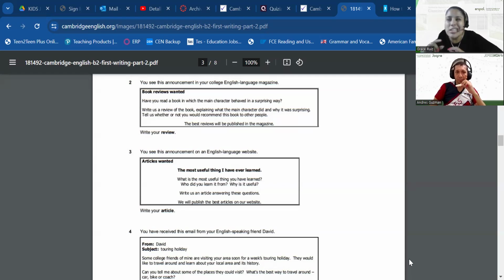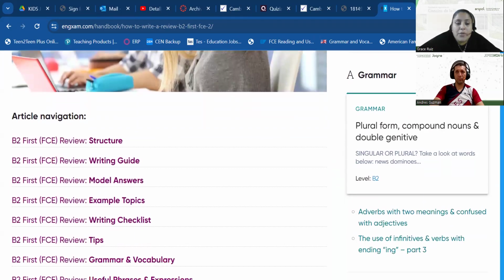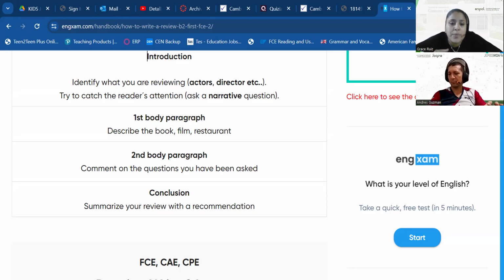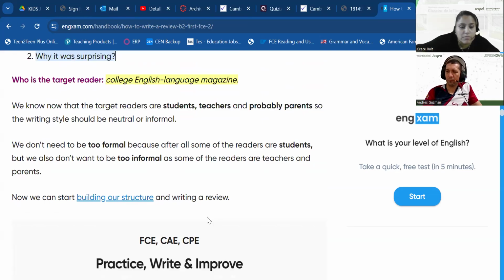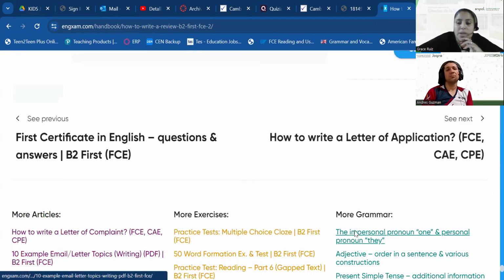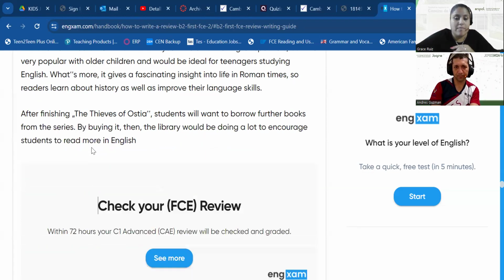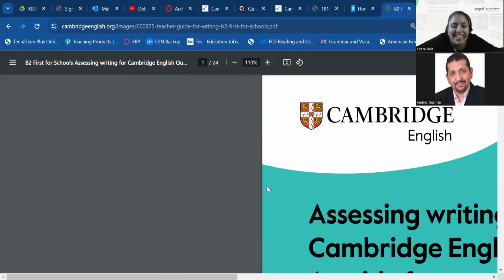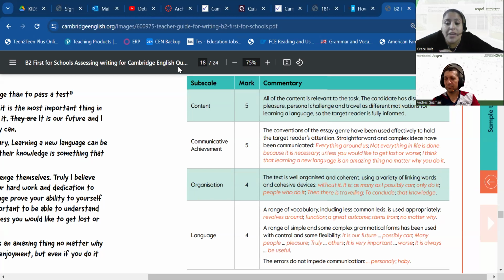October 9th- Group 2- Class 35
Attendance: Andres Guzm an